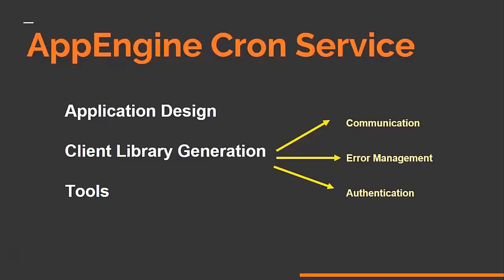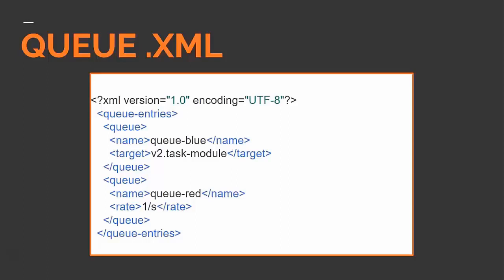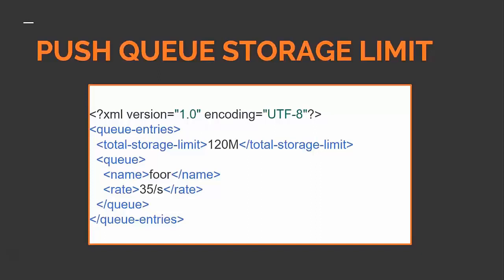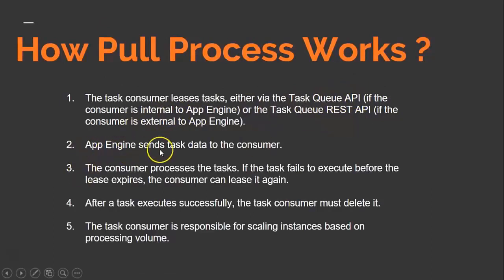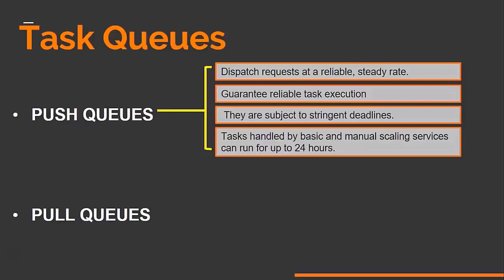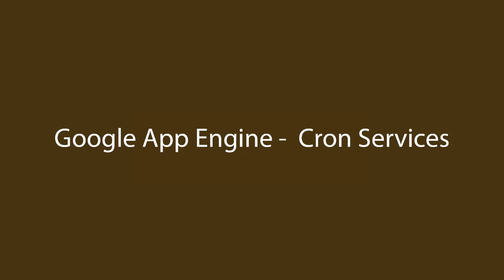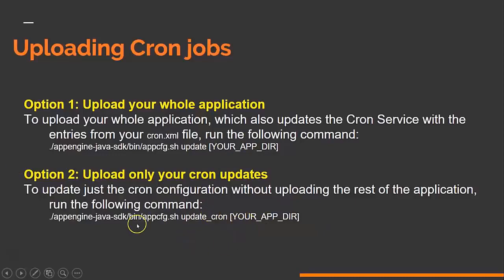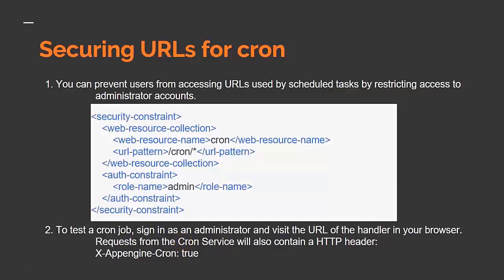Introduction to Google App Engine | Queues & Cron Services | Part 4 | Eduonix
Welcome to our 'Google App Engine' series. In the last section, we learned how to deploy your app using different sources. In this section we will cover the depths of Cloud Endpoints where we will learn all about push, pull and task queues; and also the basic functionality of a Cron job.